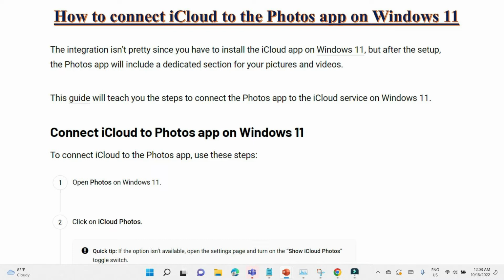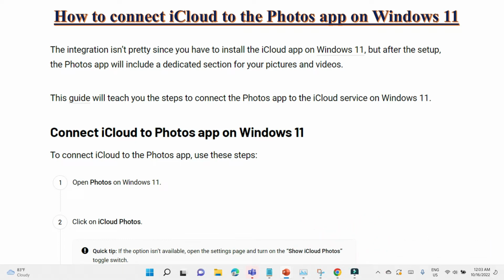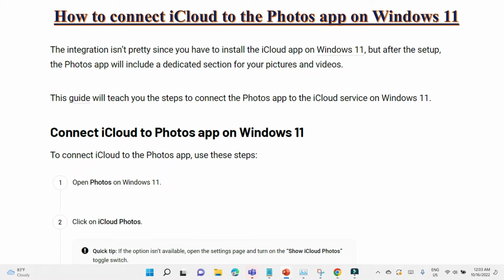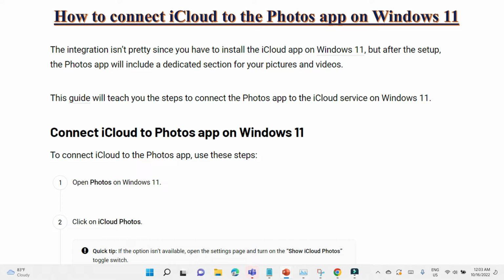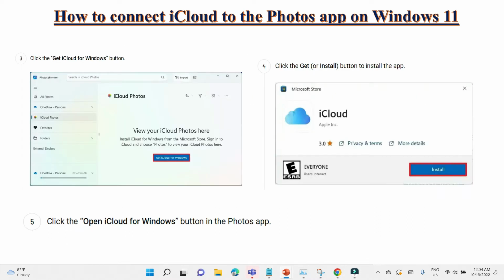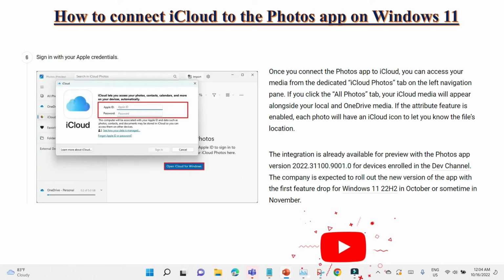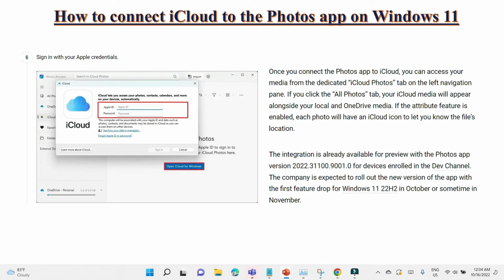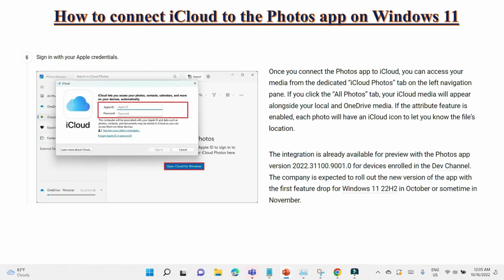iCloud for Windows 11 - 2022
Today we'll discuss about icloud app integration with windows 11.

Microsoft is updating the Photographs app's interface and integrating a new iCloud feature at the same time. This will let iPhone and iPad users see and manage their photos and movies on Windows 11 from a single interface.

Although the installation of the iCloud app on Windows 11 makes the integration less than ideal, once everything is set up, your photos and videos will get their own section in the Photos app.

This tutorial will show you how to link the Photos app on Windows 11 to the iCloud service.

Connect iCloud to Photos app on Windows 11

To connect iCloud to the Photos app, use these steps:

Open Photos on Windows 11.

Click on iCloud Photos.

If the option isn’t available, open the settings page and turn on the “Show iCloud Photos” toggle switch.

Click the “Get iCloud for Windows” button.

Click the Get (or Install) button to install the app.

Click the “Open iCloud for Windows” button in the Photos app.

Sign in with your Apple credentials.

You may access your media via the specific "iCloud Photos" tab on the left navigation pane once you've linked the Photos app to iCloud. Your iCloud media will show up with your local and OneDrive media if you select the "All Photos" tab. Each picture will have an iCloud symbol if the attribute feature is turned on so you can see where the file is stored.

For devices enrolled in the Dev Channel, the integration is already previewable with the Photos app version 2022. The updated version of the app is anticipated to be released by the business in October or early November along with the first feature drop for Windows 11 22H2.